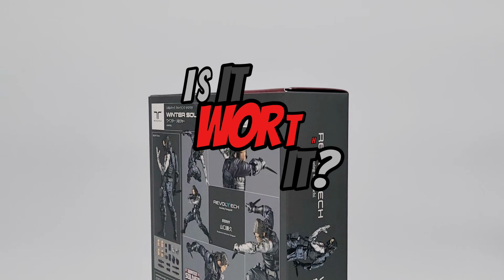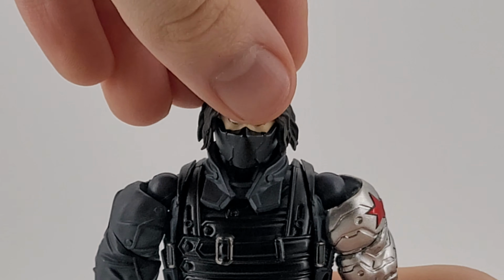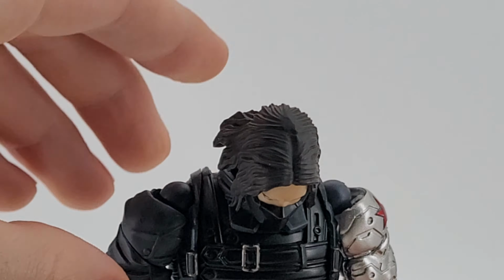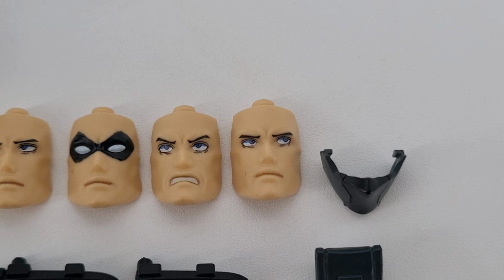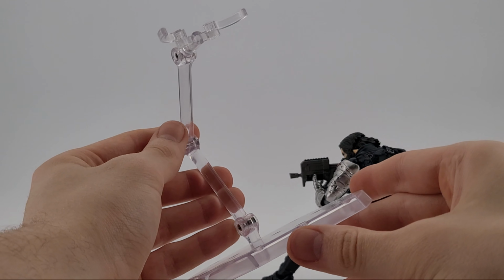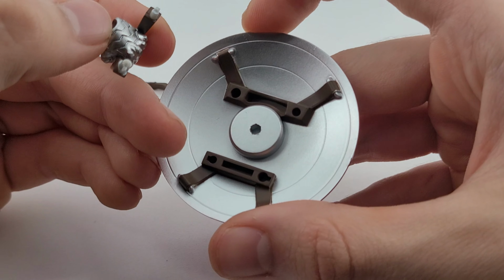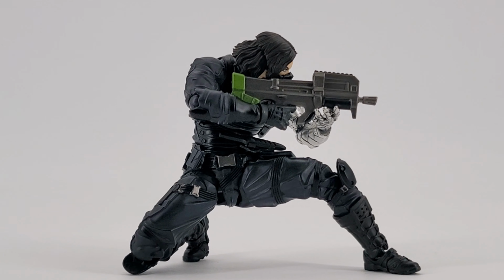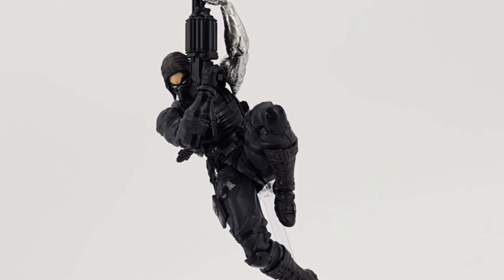Revoltech WINTER SOLDIER bonus version